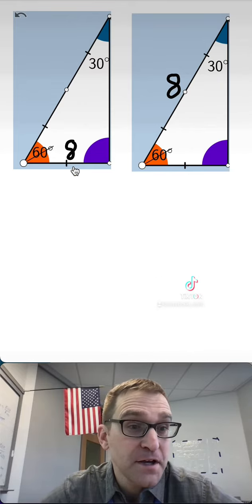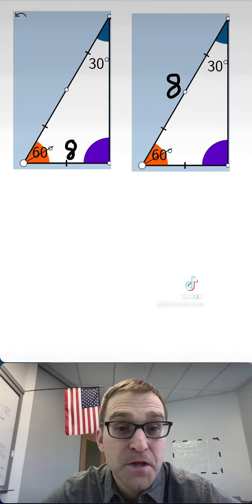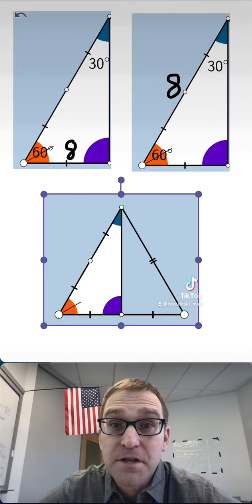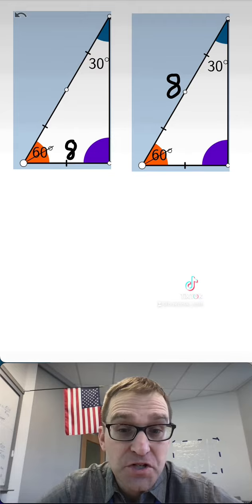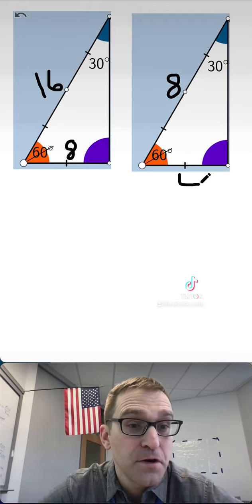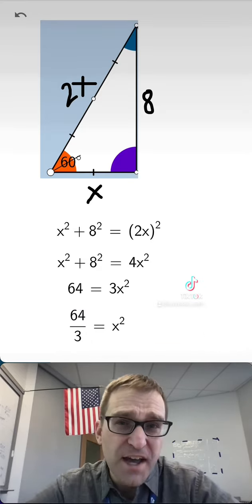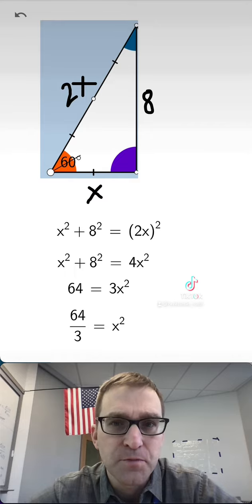30-60-90 Triangle Teaching Tip